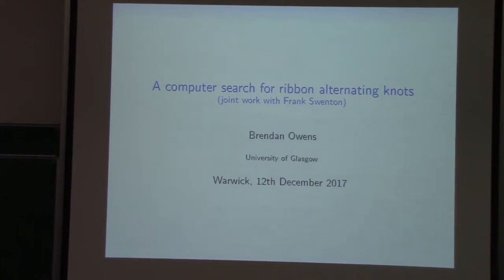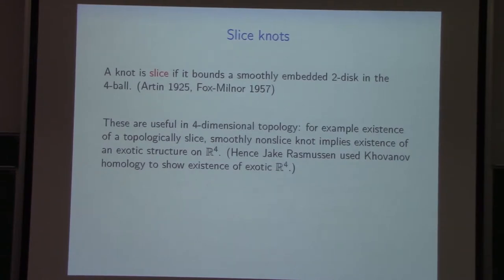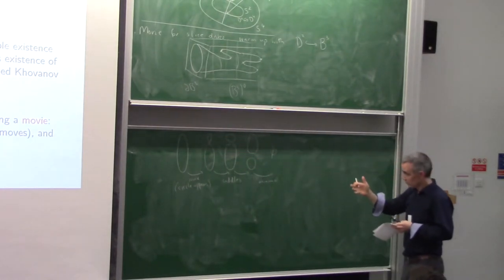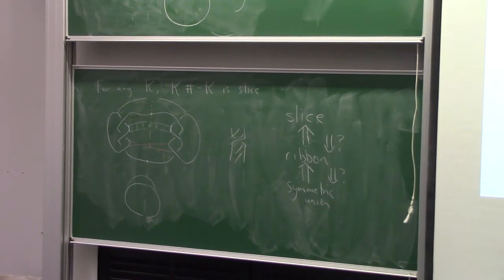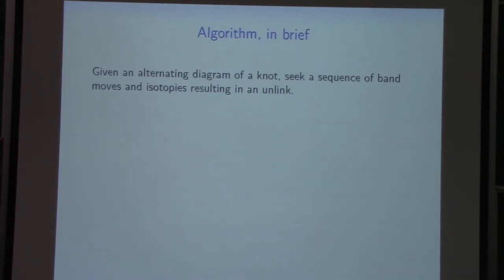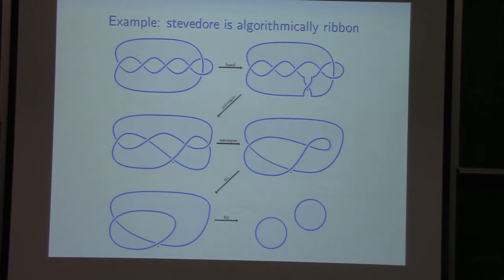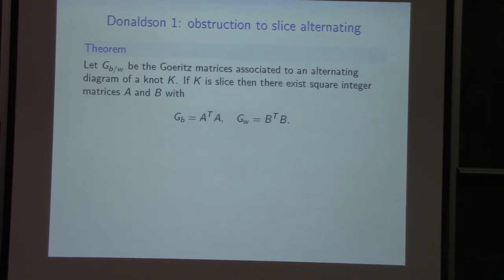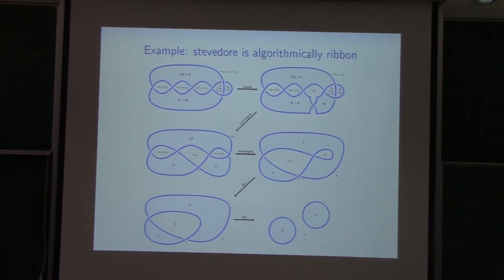Brendon Owens (Glasgow) - A computer search for ribbon alternating links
Computation in geometric topology
14 December 2017

Abstract: This is joint work with Frank Swenton. Our goal is to develop an algorithm to determine whether an alternating knot is ribbon. We cannot do this yet but we have an algorithm that has been remarkably, and indeed mysteriously, successful in finding new slice knots. The main theoretical input is Donaldson’s diagonalisation theorem, and in some sense we are looking for slice disks that resemble those described by Casson-Harer and Lisca for 2-bridge knots.